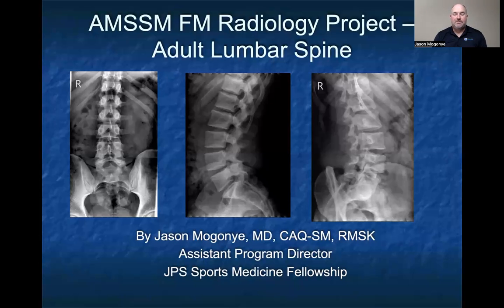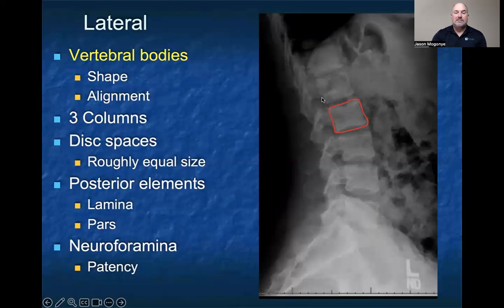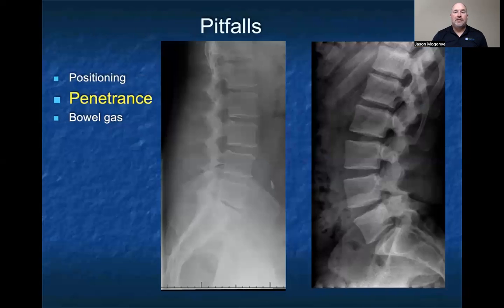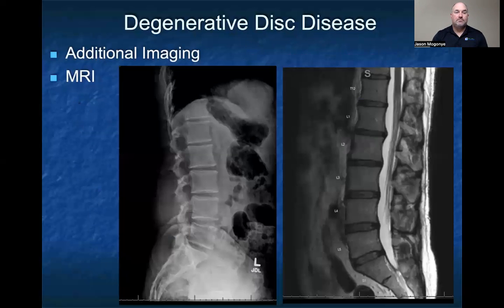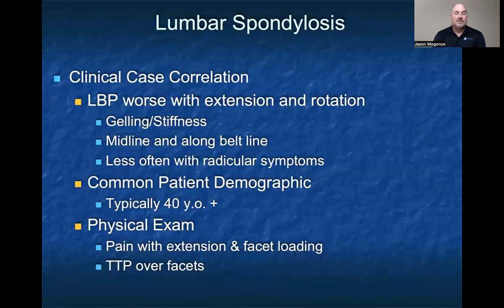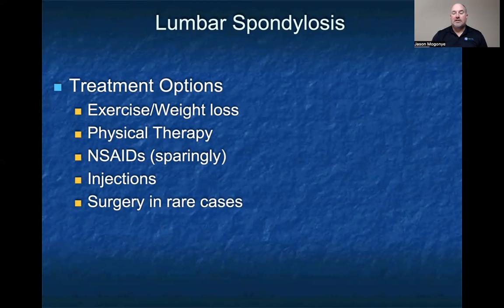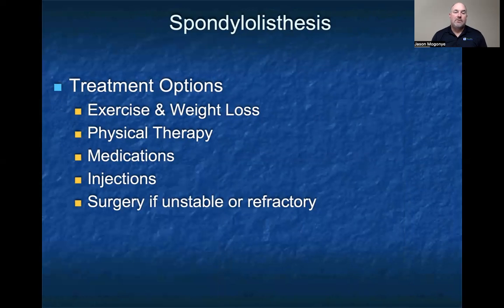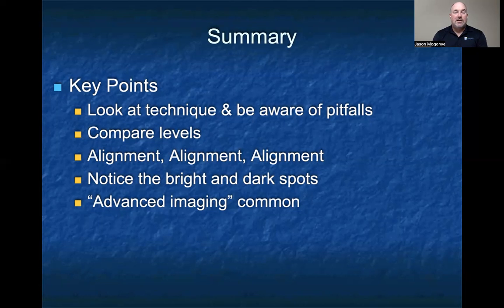Lumbar Spine | MSK Radiology: X-Ray Educational Modules for Primary Care Residents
Dr. Jason Mogoyne gives a presentation on the Lumbar Spine as part of the MSK Radiology Series: X-Ray Educational Modules for Primary Care Residents.